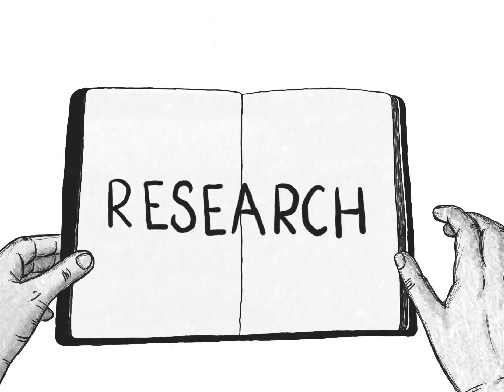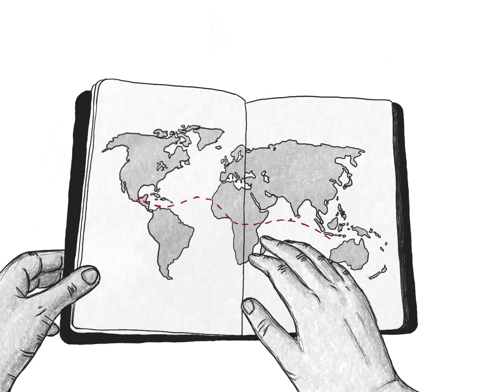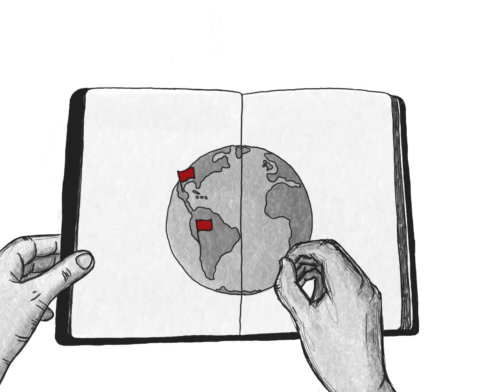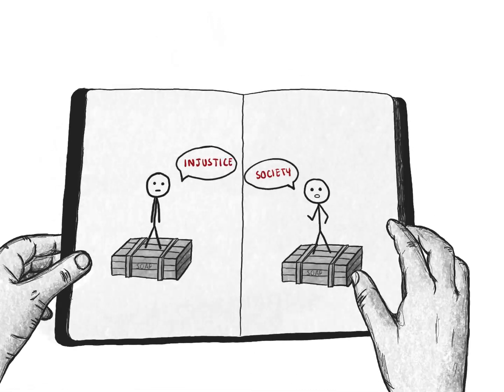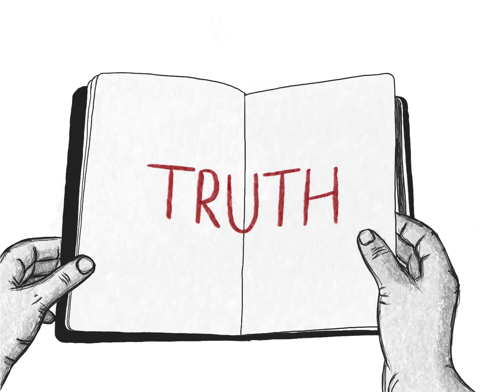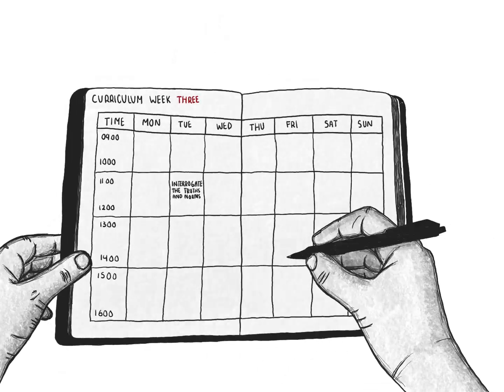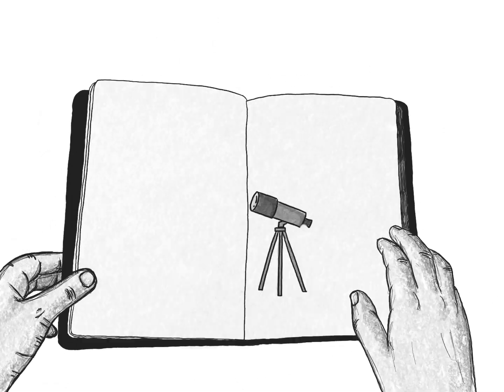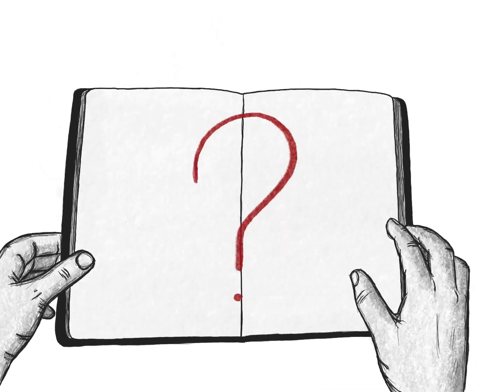Social justice | RSA Student Design Awards 2023 Commended| Moving Pictures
‘Social justice’ by Jennifer Lee from York St John University.

SDA 2023 Commended, Brief: Moving Pictures.

‘Social justice’ is an animation that raises awareness of social justice, by highlighting the historical shortcomings of western society and arguing that everyone should be encouraged to question the status quo in order to improve and establish justice in today’s societies. Voice: Jeffrey Boakye.